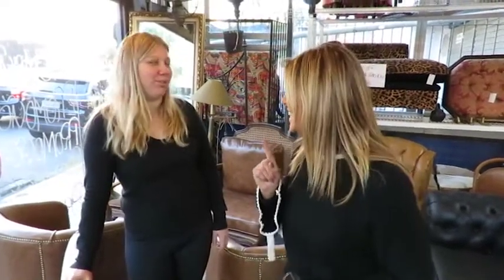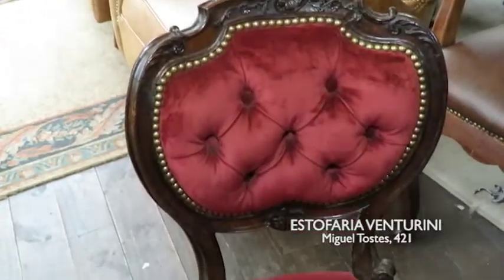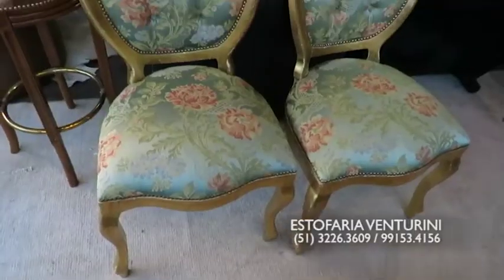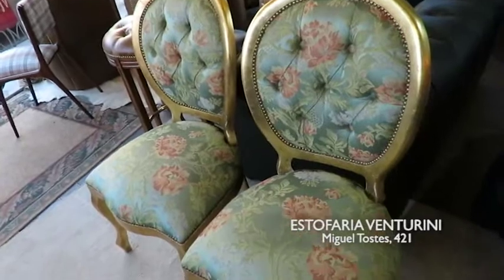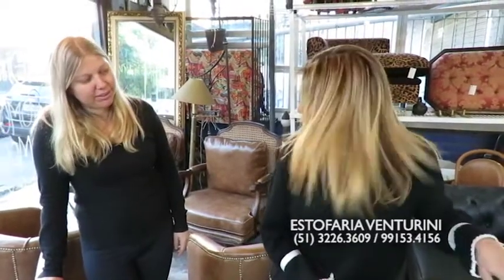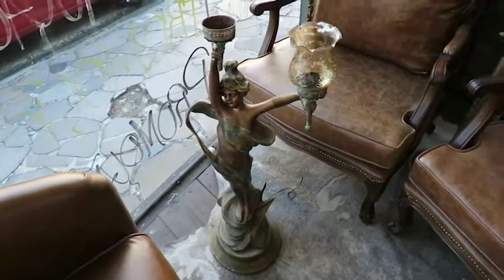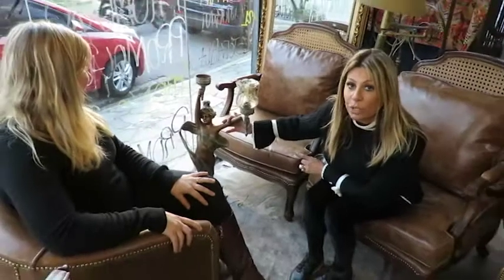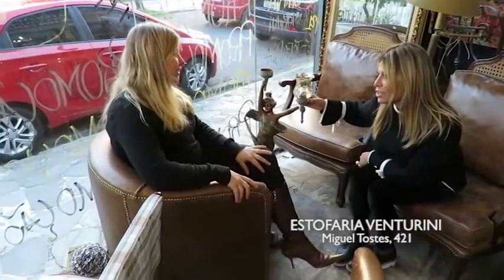ESTOFARIA VENTURINI 27/05/18